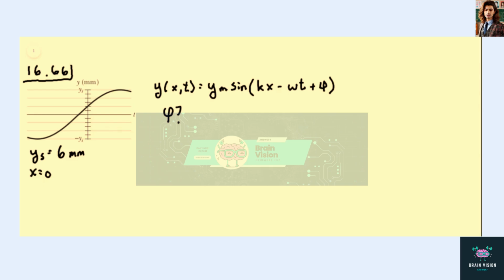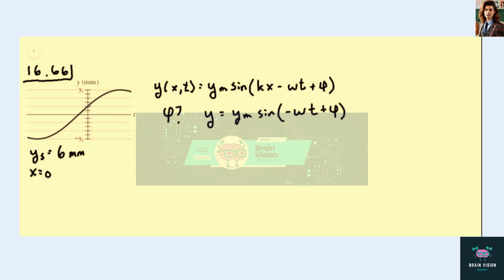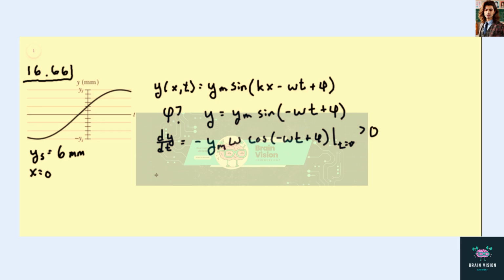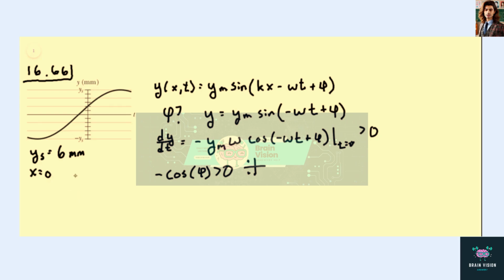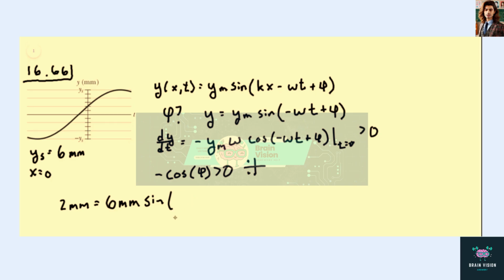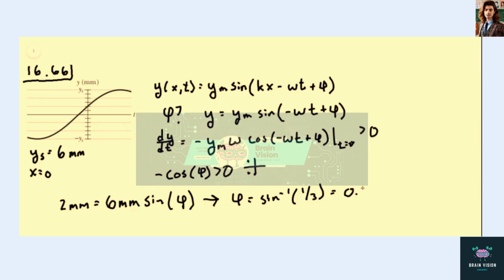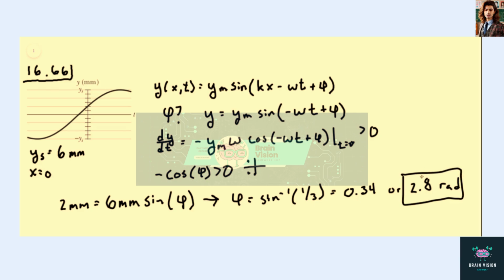Figure shows the displacement y versus time of the point on a string at as a wave passes through tha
Figure shows the displacement y versus time of the point on a string at as a wave passes through that point. The scale of the axis is set by The wave is given by What is (Caution: A calculator does not always give the proper inverse trig function, so check your answer by substituting it and an assumed value of into and then plotting the function.)